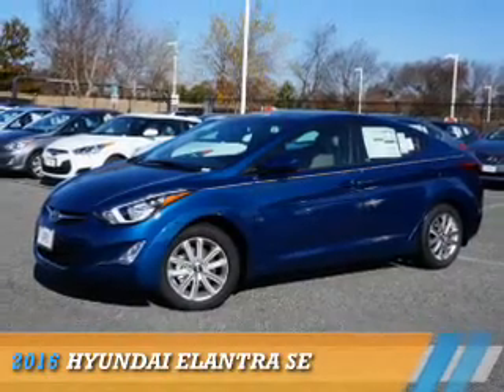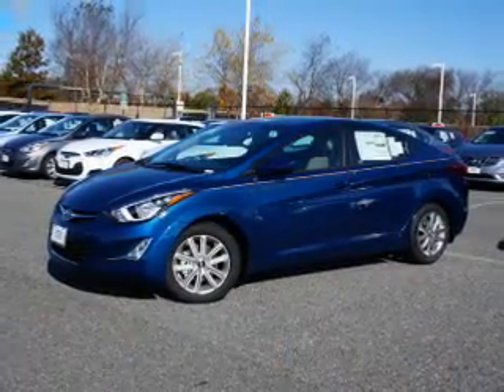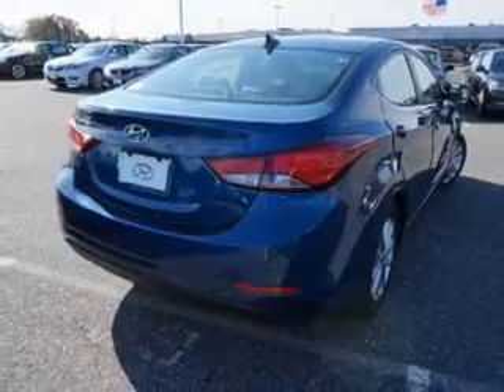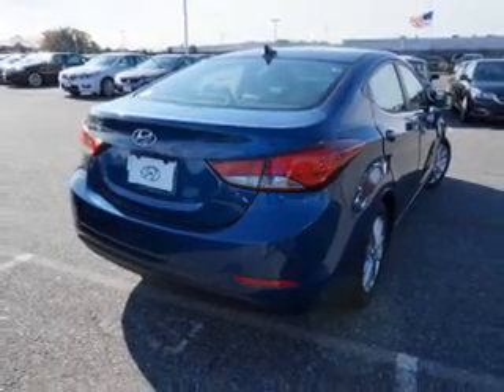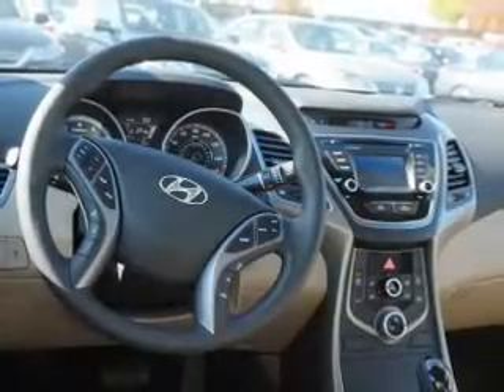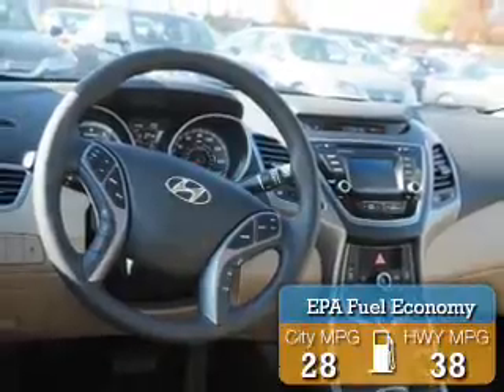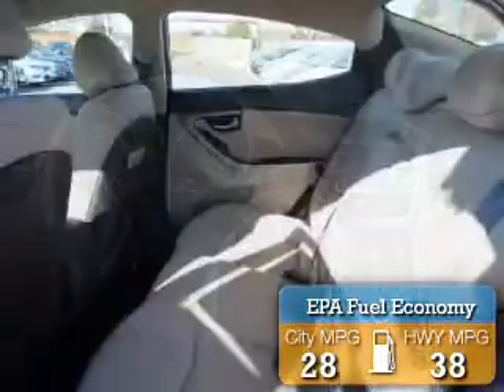2016 Hyundai Elantra 20781 - Turnersville NJ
Year: 2016
Make: Hyundai
Model: Elantra
Trim: SE
Engine: 1.8 liter 4 cylinder FWD
Transmission: Shiftable Automatic
Color: Blue
Mileage: 0
Address:
VIN:KMHDH4AE8GU520781